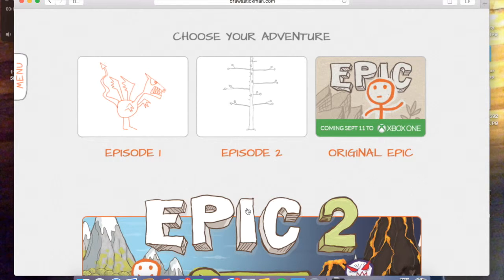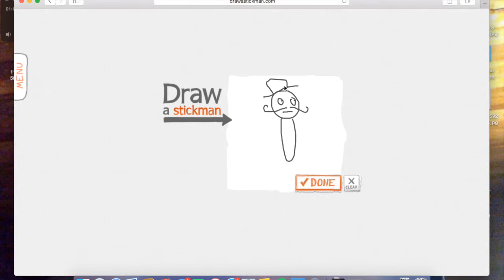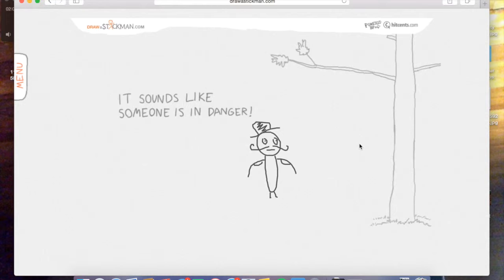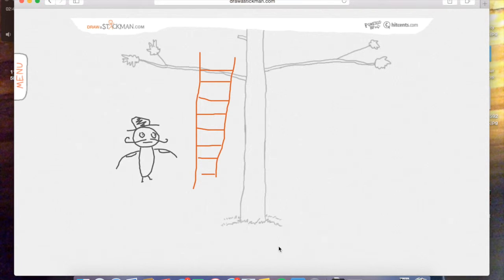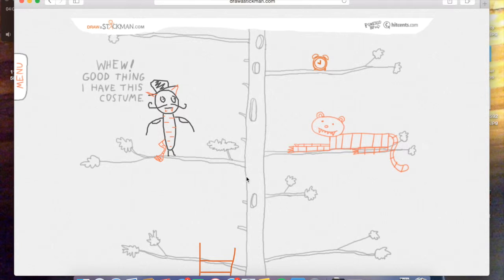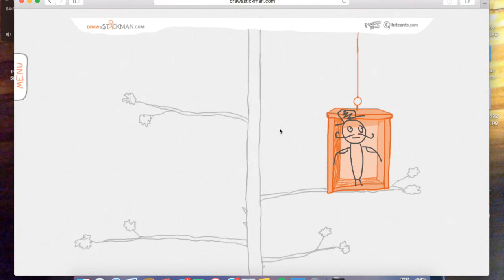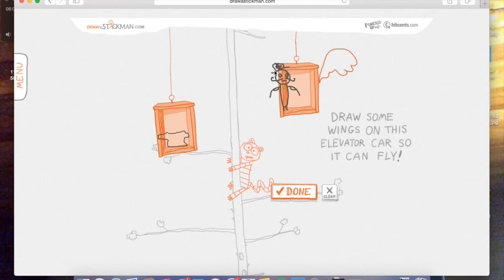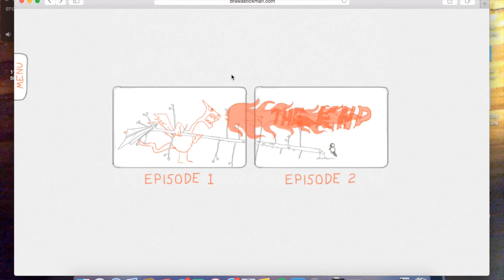Draw A Stickman - Episode 2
Check out DrawAStickman.com to play the adventure yourself!